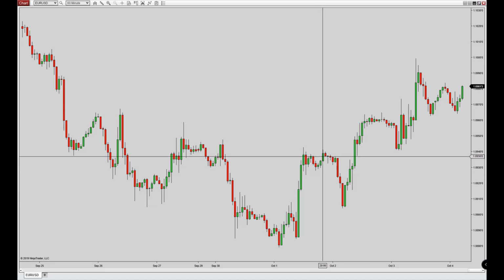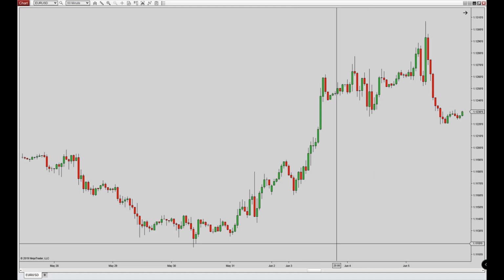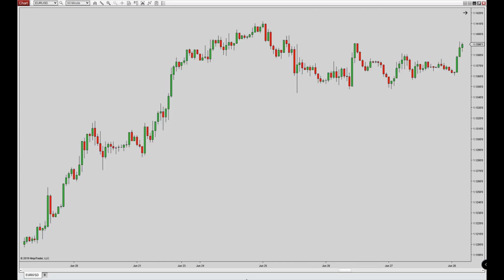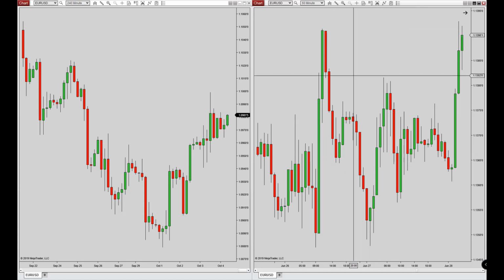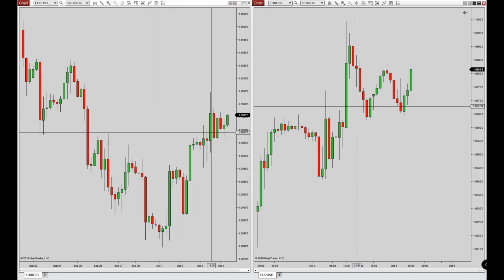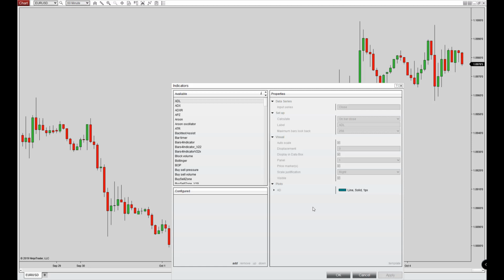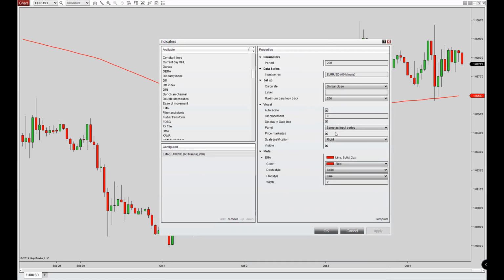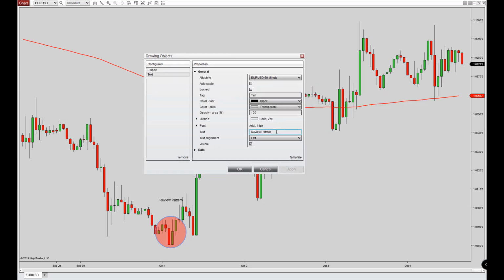NinjaTrader Tutorial - Chart Features [3/3]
‘General Risk Disclosure Example: Futures and forex trading contains substantial risk and is not for every investor. An investor could potentially lose all or more than the initial investment. Risk capital is money that can be lost without jeopardizing ones’ financial security or life style. Only risk capital should be used for trading and only those with sufficient risk capital should consider trading. Past performance is not necessarily indicative of future results” Get on the email list so you don't miss FREE CONTENT